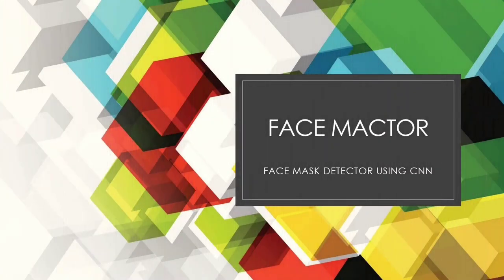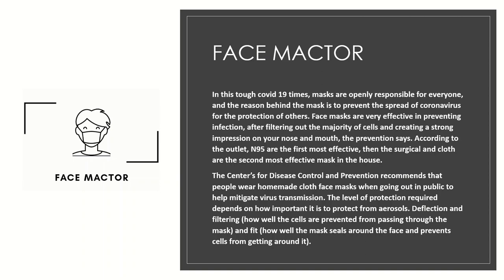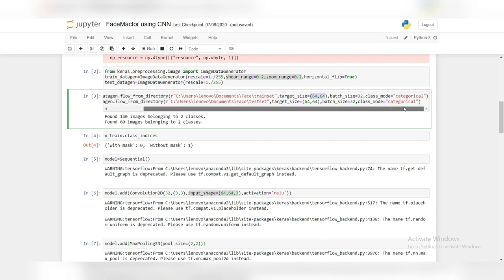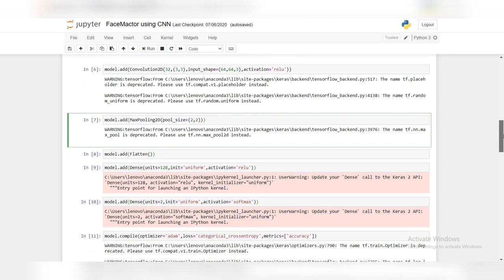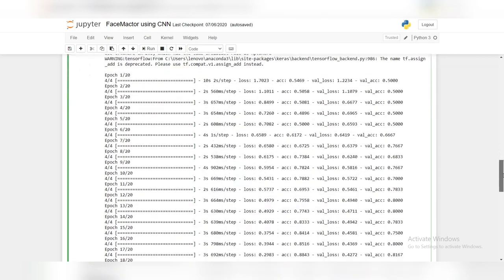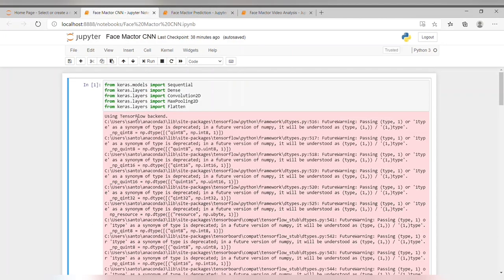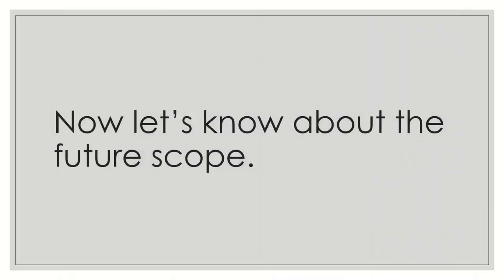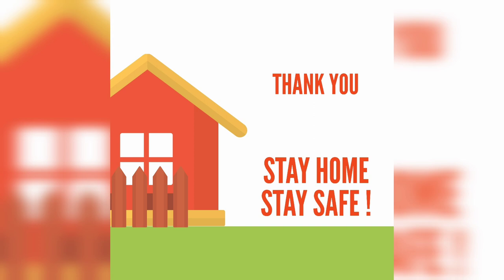Face Mactor-Face Mask Detector using CNN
Hello everyone, hope you are safe and healthy.

This is Santoshi along with my friend Meghana are here to present you the Face Mactor ie, Face mask detector using CNN. This small thought can stop the spread. Instead of giving any kind of punishment, it's better to give a mask along with the fine amount. So that a person will be protected. Face Mactor creates  awareness among people on how important face masks are and what will happen if any person comes out without a mask.

The name Face Mactor was taken from Face Mask Detector.
(Face- Face, Mask- Ma, Detector- ctor)